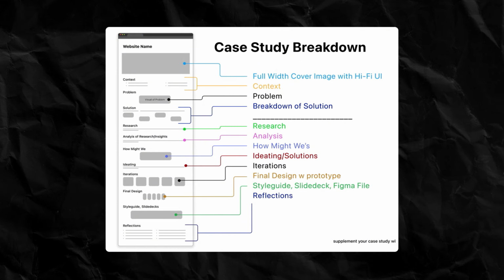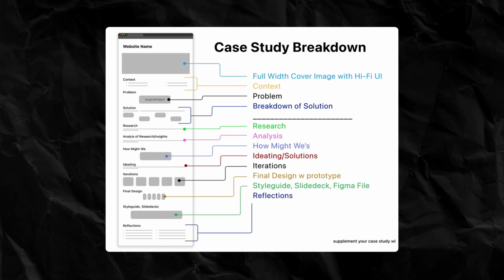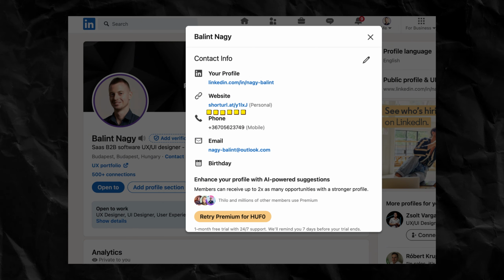How to get your first UX/UI design job in 2025 (no BS guide)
Time stamps:
0:00 Intro
0:28 How many projects do I need?
1:11 Portfolio structure
1:38 Build in Framer
2:23 Case Study structure
3:52 Your job as a designer
4:23 CV optimization
5:01 Linkedin optimization
6:16 Job hunting strategy
7:27 Average numbers to land interviews
8:02 Networking
8:46 Get a free portfolio review